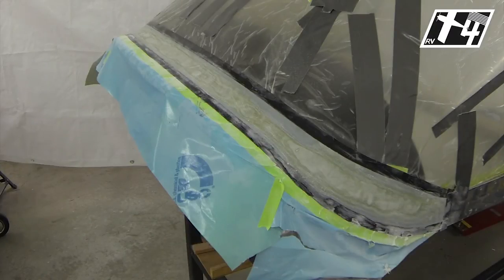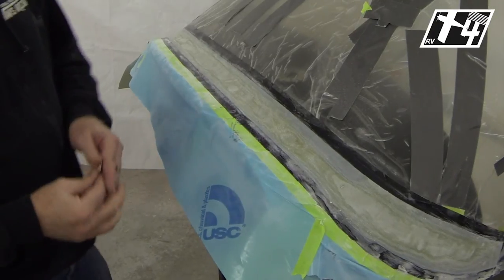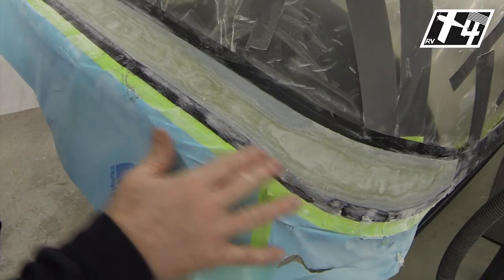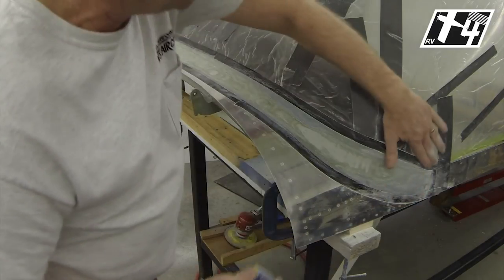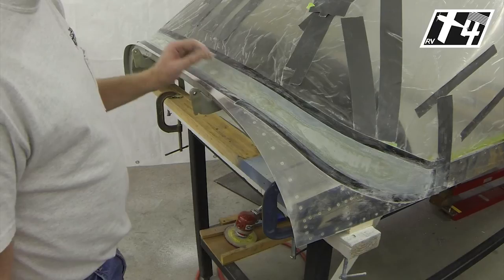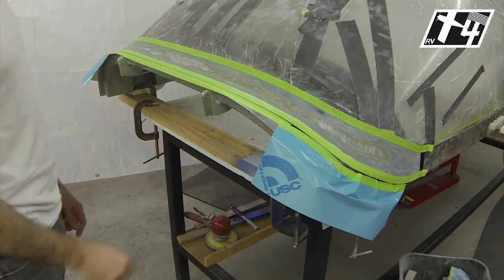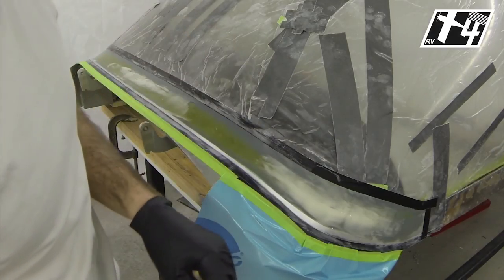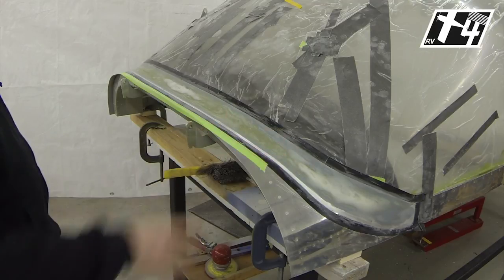RV-14 Canopy Fairing Area Preparation Part 04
Canopy fairing final sand and finish.